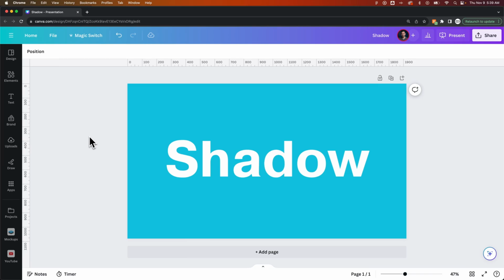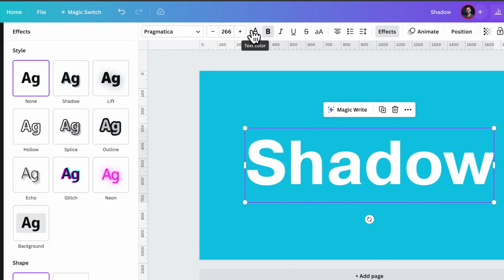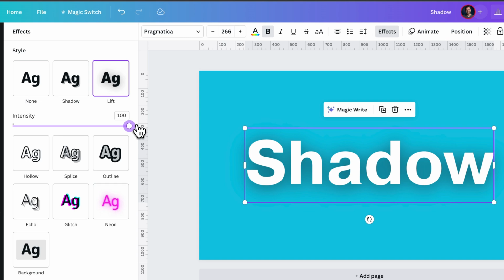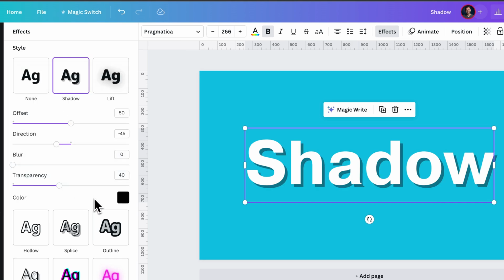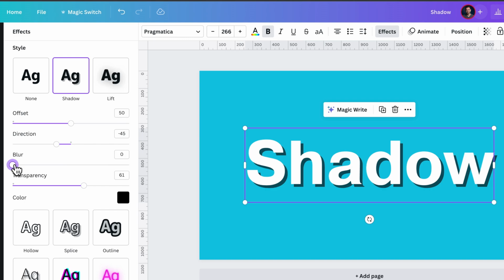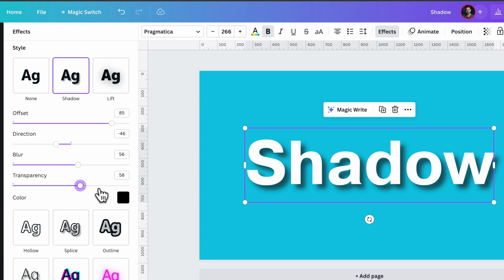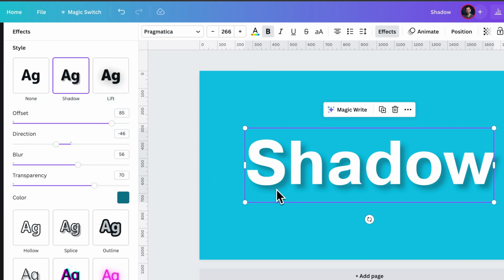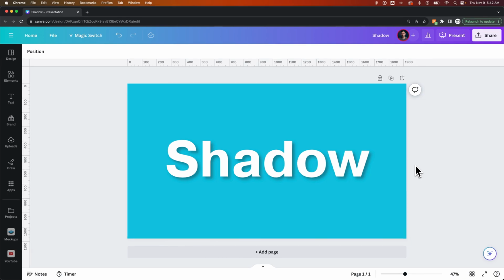How to Add Drop Shadow to Text in Canva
In this Canva tutorial, learn how to add drop shadow to text in Canva. You can add a lift effect or a drop shadow effect in Canva!